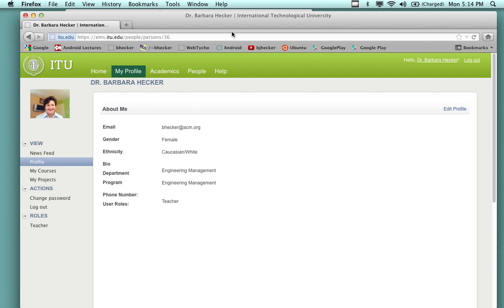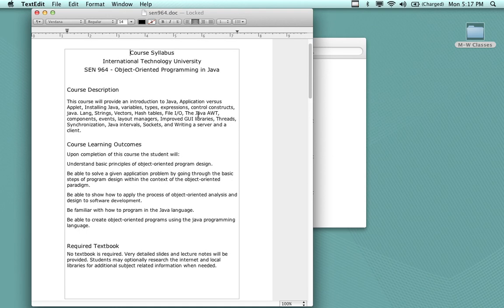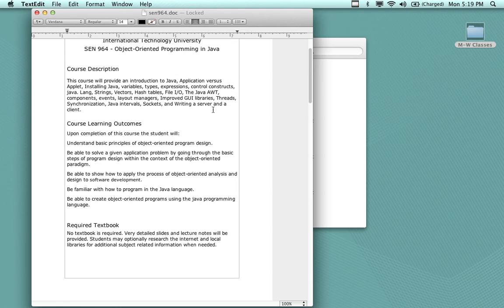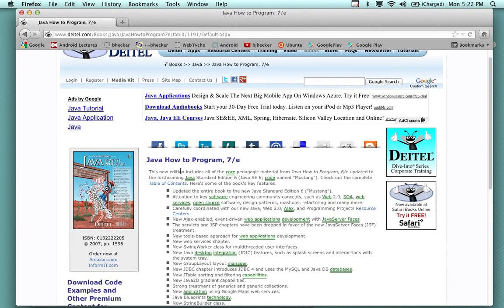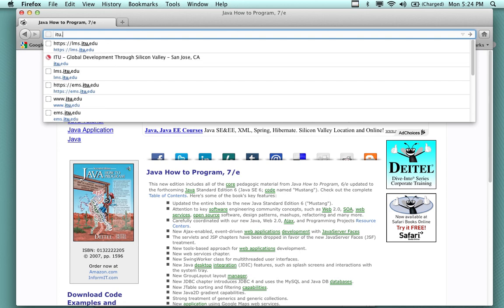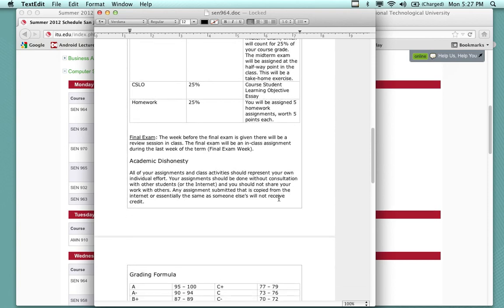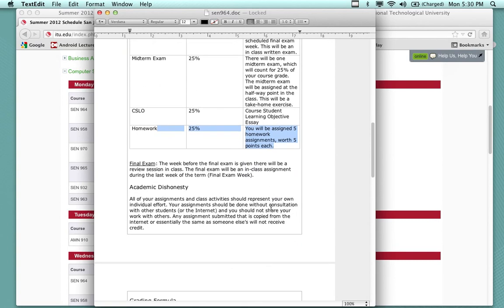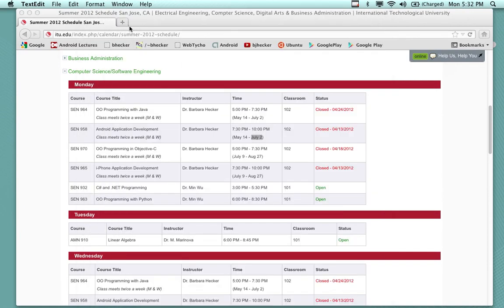Java Programming - Summer 2012 Class Introduction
This video covers an introduction to the Summer 2012 Object Oriented Programming in Java class. It's intended for viewing by ITU students. Other YouTube viewers are not going to find this video helpful.